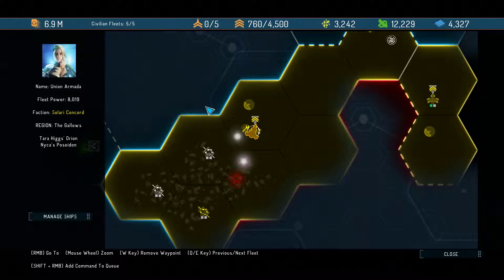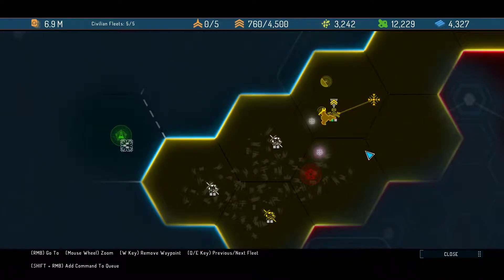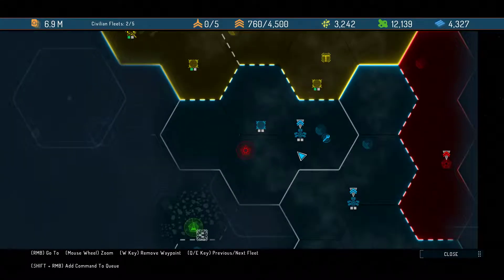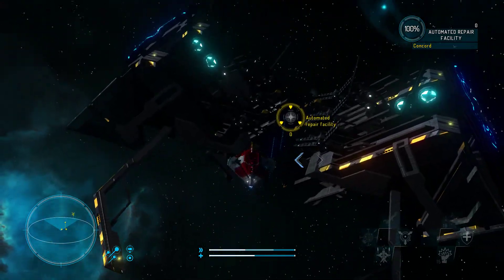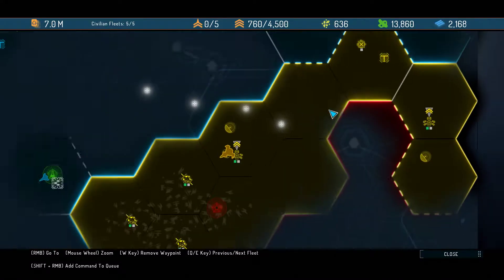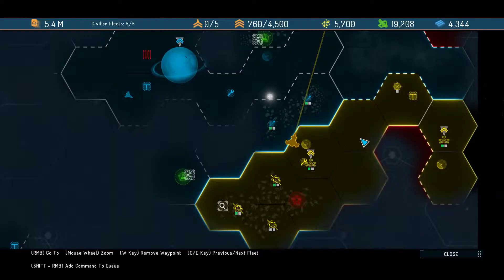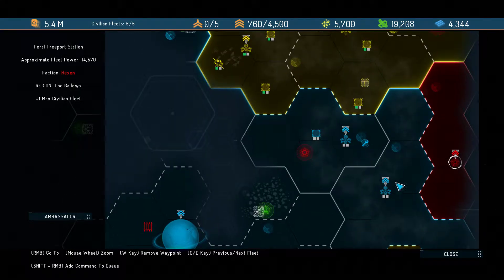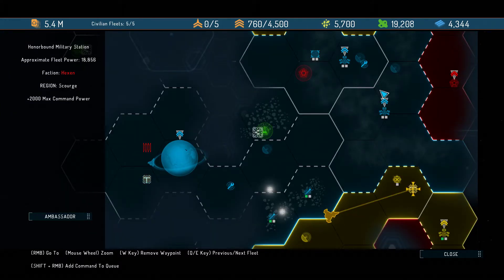Starpoint Gemini Warlords - Let's Play P15